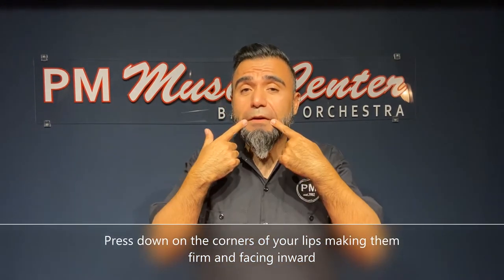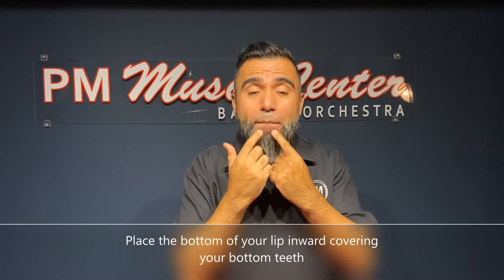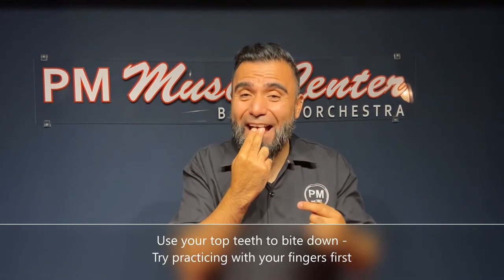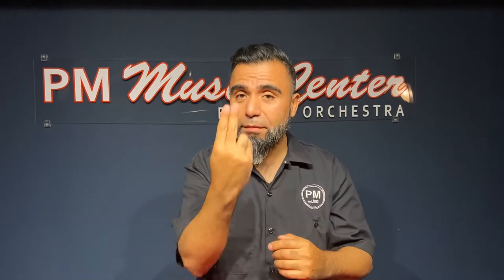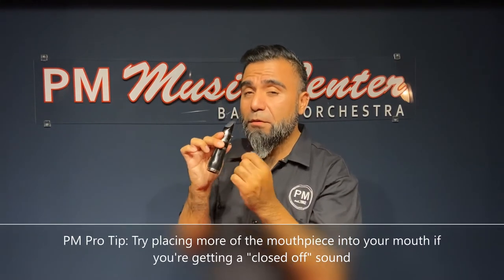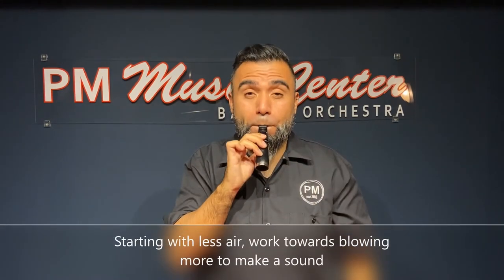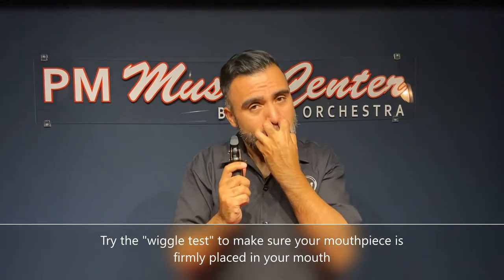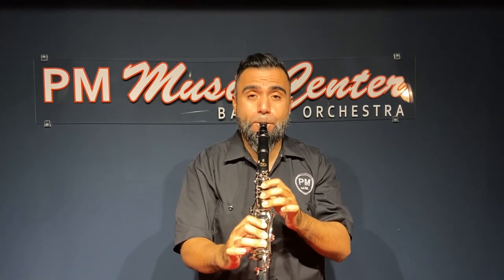How to Make a Sound - The Clarinet - PM Music Center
Harley from PM Music Center demonstrates how to make a sound on your clarinet.